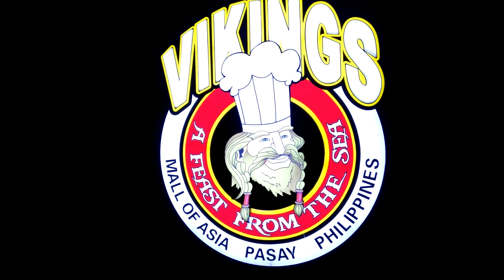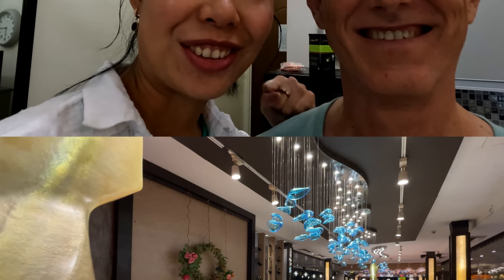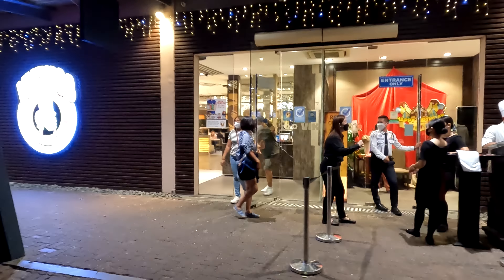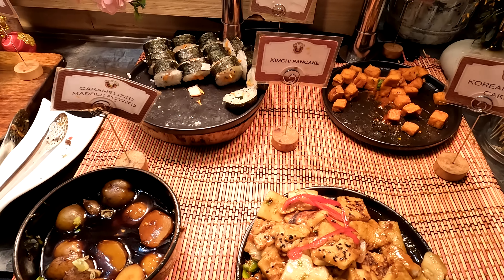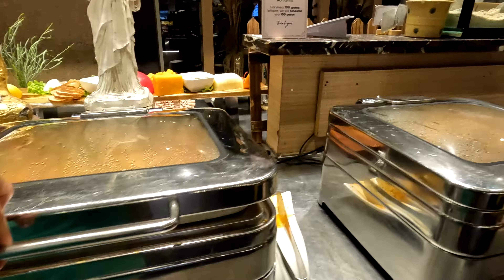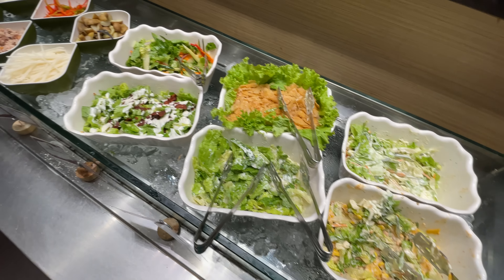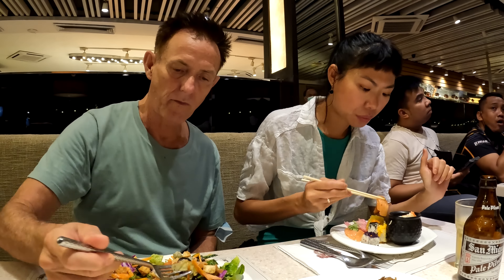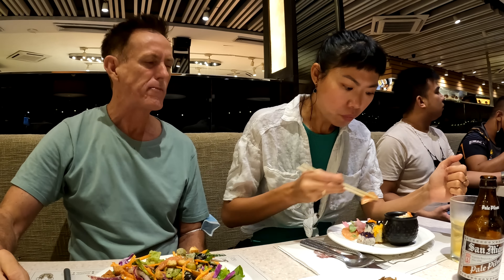🇵🇭WHAT DOES $14 BUY YOU IN METRO MANILA THE PHILIPPINES!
What does $14 buy you in the Philippines?

Eatigo's method of searching for discounts at restaurants. Eatigo allows diners to make fuss-free reservations at more than 2,000 restaurants across Hong Kong, Singapore, Thailand, Malaysia, India, Philippines, Indonesia and Korea.
* *We found this website is great deal so sharing it with you, we didn't make money when you book from this website.

𝐅𝐑𝐄𝐄 𝐄 𝐁𝐎𝐎𝐊 🔛 𝐇𝐎𝐖 𝐓𝐎 𝐅𝐈𝐑𝐄 𝐘𝐎𝐔𝐑 𝐁𝐎𝐒𝐒 𝐀𝐍𝐃 𝐓𝐑𝐀𝐕𝐄𝐋 𝐓𝐇𝐄 𝐖𝐎𝐑𝐋𝐃 🔜

𝑻𝒉𝒂𝒕 𝒘𝒊𝒍𝒍 𝒎𝒐𝒗𝒆 𝒖𝒔 𝒉𝒊𝒈𝒉𝒆𝒓 𝒊𝒏 𝒔𝒆𝒂𝒓𝒄𝒉 𝒆𝒏𝒈𝒊𝒏𝒆𝒔 𝒔𝒐 𝒘𝒆 𝒄𝒂𝒏 𝒘𝒂𝒏𝒅𝒆𝒓 𝒕𝒉𝒆 𝒑𝒍𝒂𝒏𝒆𝒕 𝒇𝒓𝒆𝒆𝒍𝒚 𝒂𝒏𝒅 𝒎𝒂𝒌𝒆 𝒎𝒐𝒓𝒆 𝒗𝒊𝒅𝒆𝒐𝒔.

🙆🏻‍♀️ 𝑻𝒉𝒂𝒏𝒌 𝒚𝒐𝒖 𝒇𝒐𝒓 𝒚𝒐𝒖𝒓 𝒔𝒖𝒑𝒑𝒐𝒓𝒕 𝒂𝒏𝒅 𝒘𝒂𝒕𝒄𝒉𝒊𝒏𝒈.
❥ 𝑳𝒐𝒗𝒆
𝑸𝒊𝒂𝒏𝒈 ᴥ 𝑫𝒂𝒏